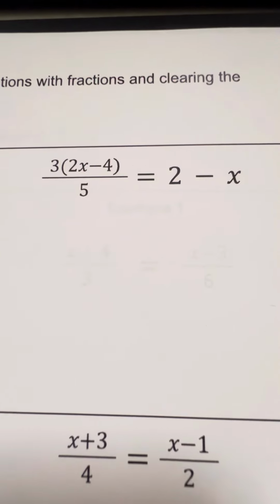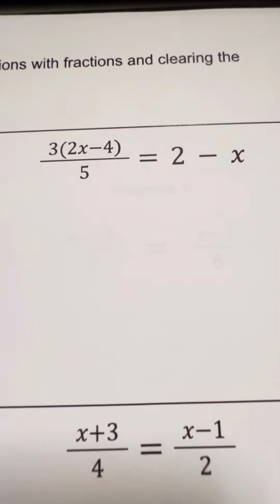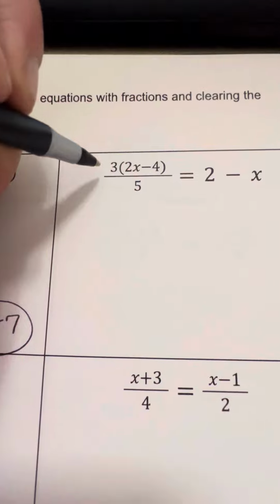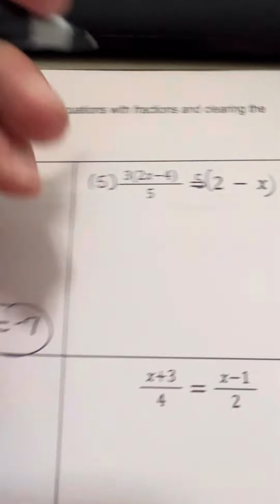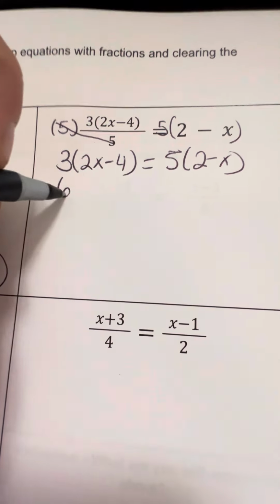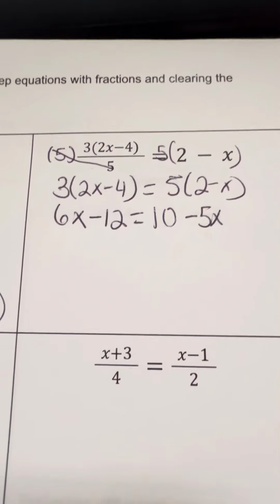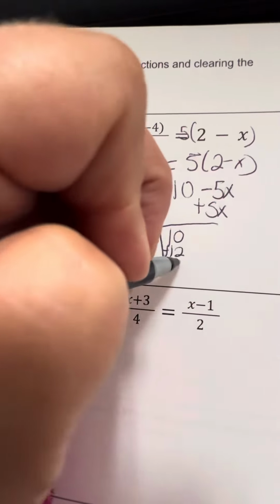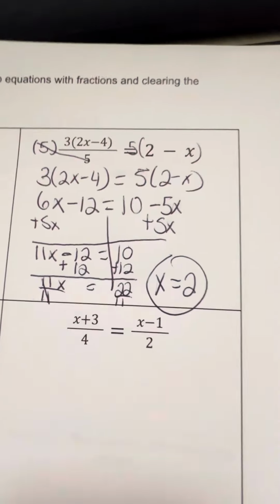Clearing the denominator